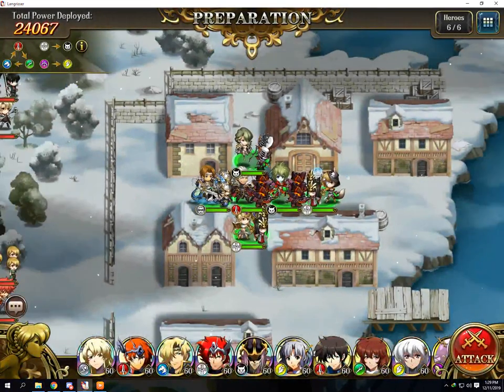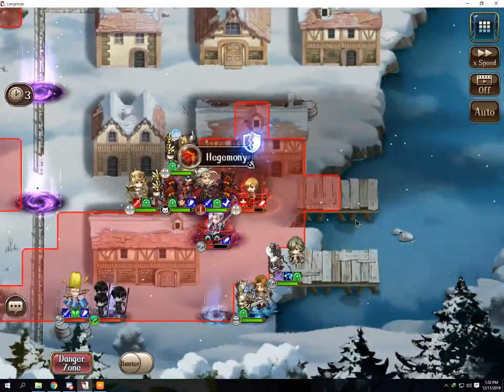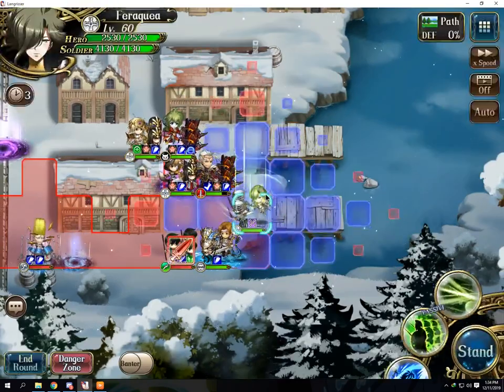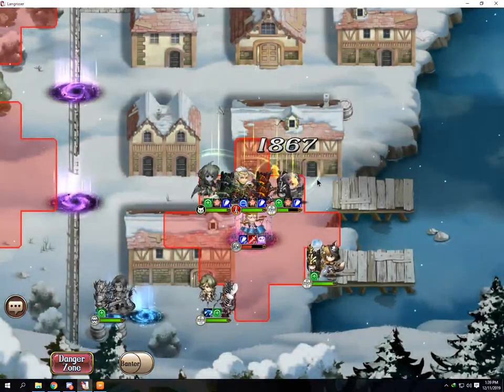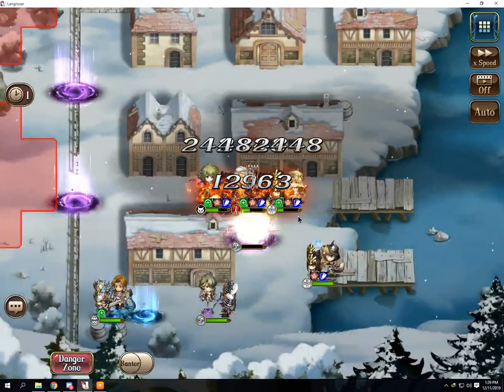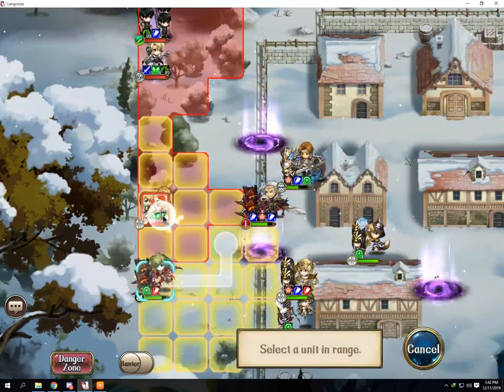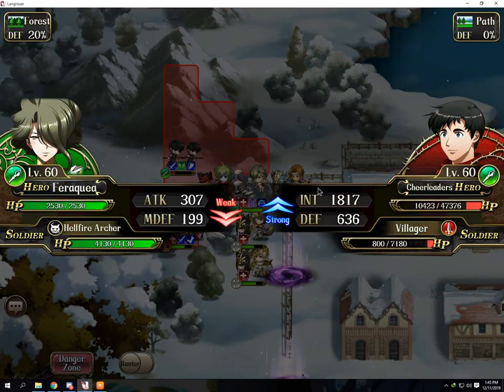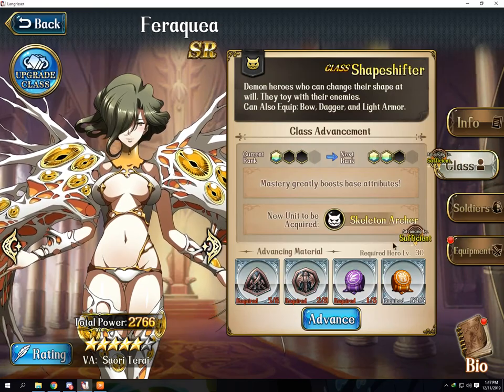Langrisser M SEA - I Love Rock and Roll (Angelina Challenge Quest 1)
My troop
Lava titan level 6
Hellfire Archer Level 5
I use speed boots/divine boots on bern,Piere,Listell,Feraquea and feraquea need to use Ullr Bow